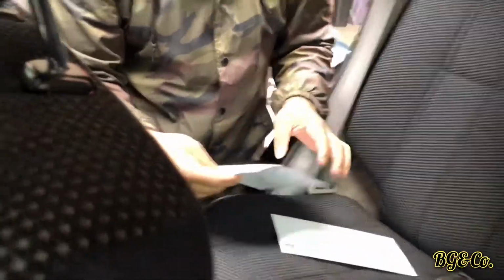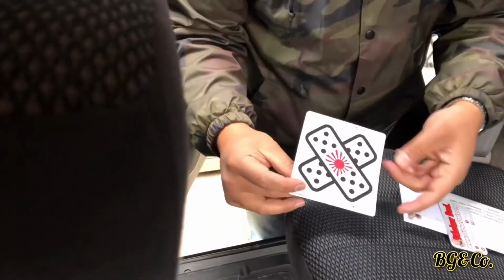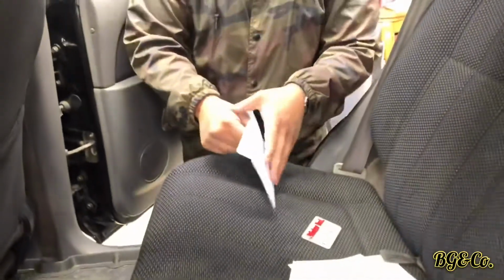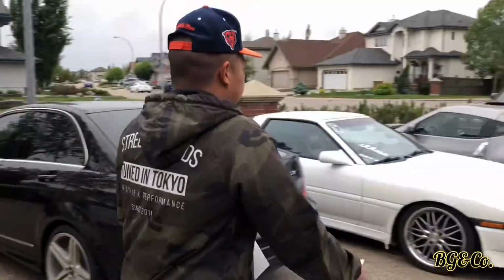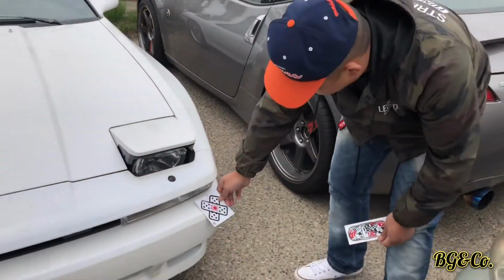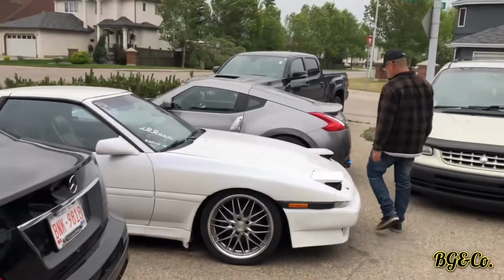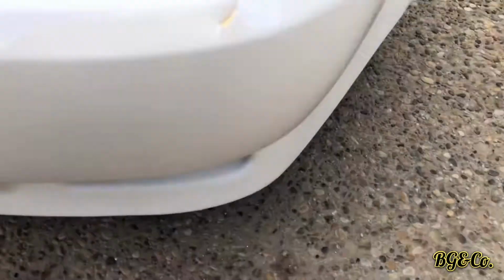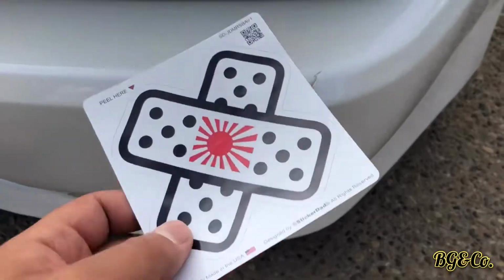Supra Bumper Decal Repair!!!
Fixing my bumper with a decal ! Had terrible weather for the last week and with doing reno's to our house its been hard to put up some content.

BastosGarage&Comapny.